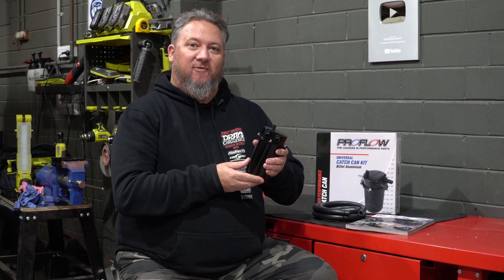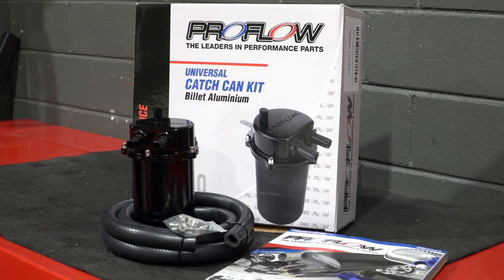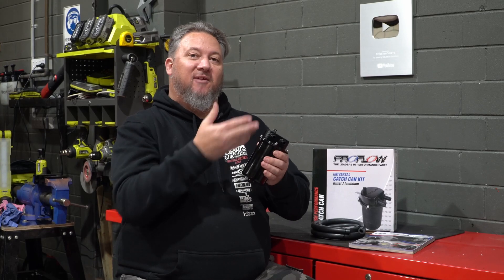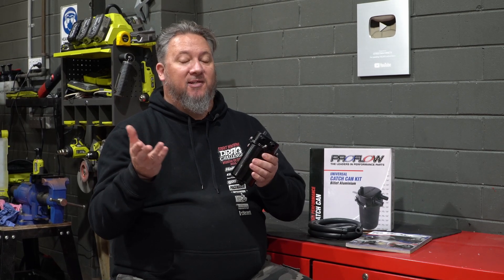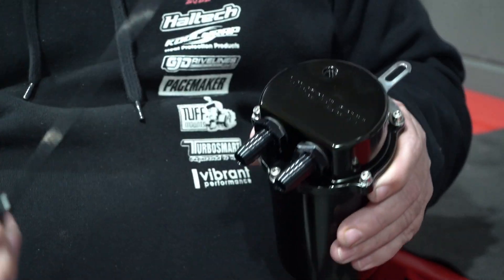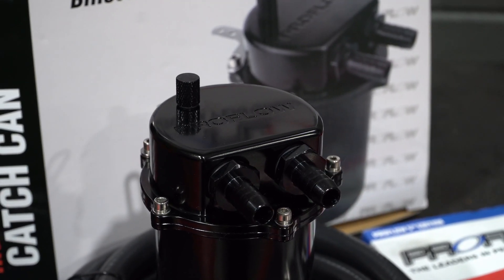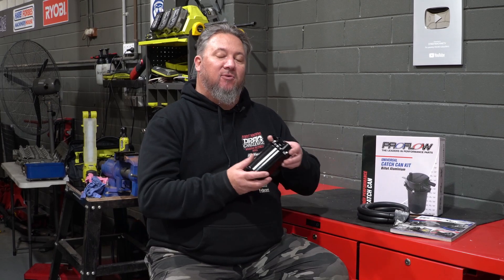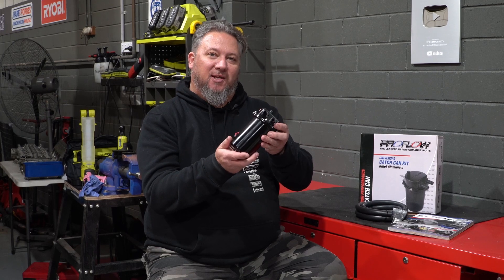Proflow Billet Catch Can Kit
Our universal oil catch can system traps excessive crankcase oil vapours and gunk from entering the engine and intake tract, usually caused by engine blow-by. This catch can design is completely legal for road use as it is fully recirculating and there is no venting to atmosphere. Its compact body makes it easy to be mounted in the tightest of engine bays and is perfect for any diesel 4WD's, V8's, straight sixes and 4-cylinders, holding up to 500mL of oil.

It features a thoroughly tested internal baffling system which divides the inlet and outlet of the catch can, separating oil particles from the fresh air which is then re-routed back into the intake tract. This was validated with the use of CFD software, in an aim to slow down air speed through the catch can to give it enough time for oil & moisture to condense and cling to the baffle plates. It is easily emptied by unscrewing the -08AN fitting plug, while the dipstick included makes for easy oil level checking.

/ Part Number: PFECCT-500BK